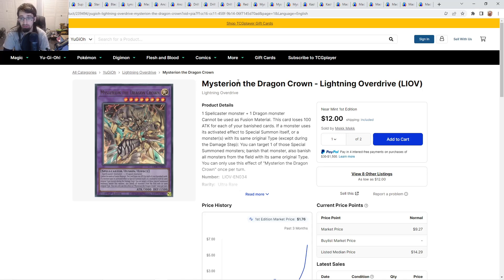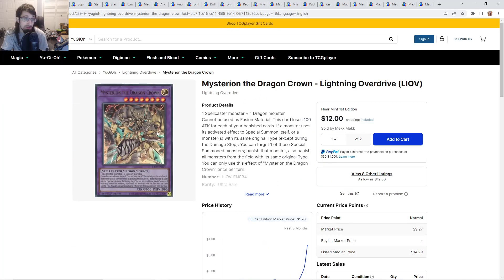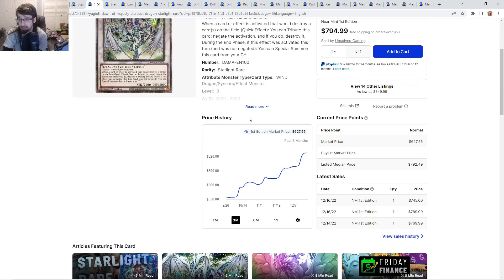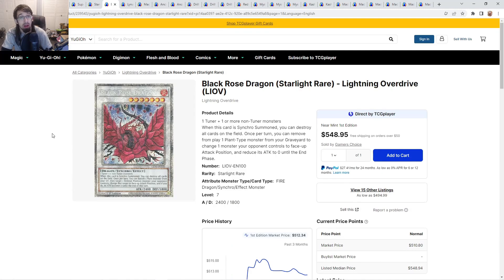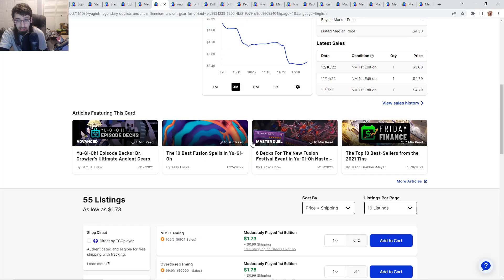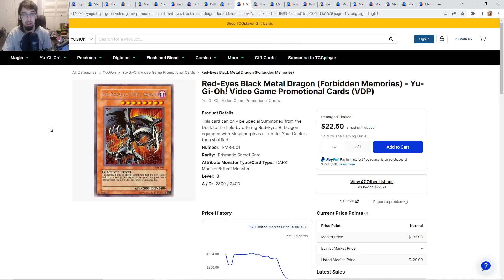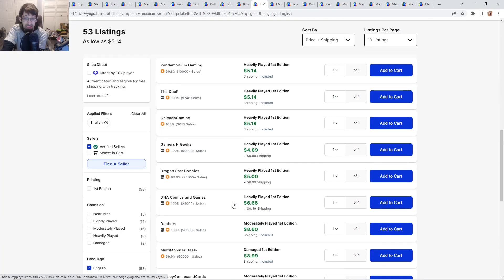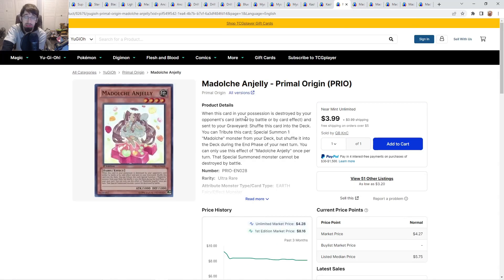SUPER POLY BUIYOUYTS AND MACHINES!!! Yu-Gi-Oh! Market Watch!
Sakurasou
P:O box 249 Wheeling Il 60090